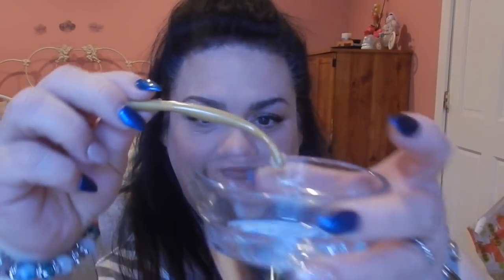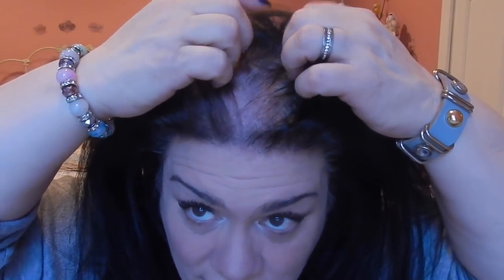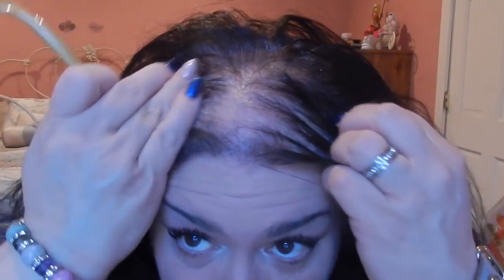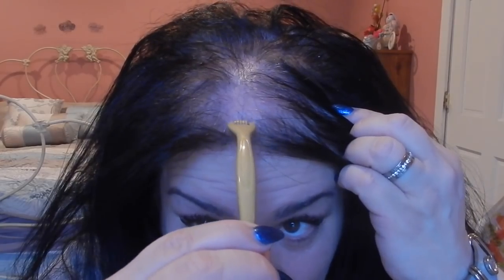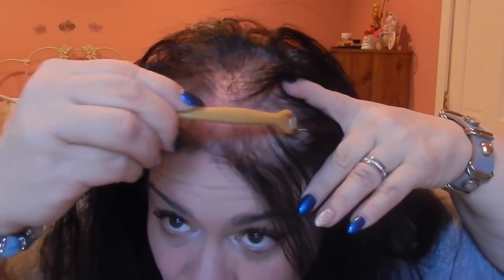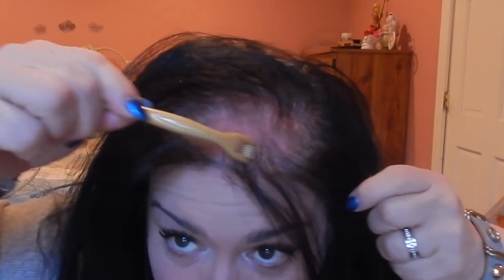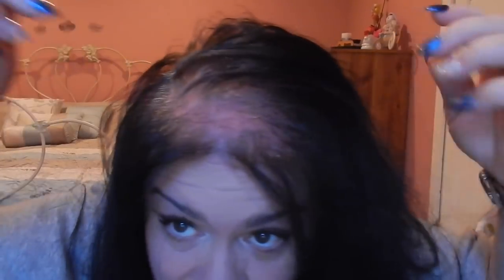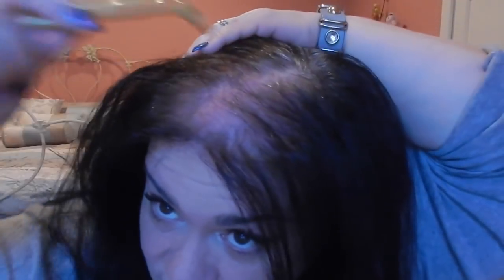NEW THIN AND BALD HAIR BREAKTHROUGH | WOUNDING YOUR SCALP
you can purchase this dermaroller system now on sale for $14.99 click here to order

This is an amazing breakthrough for regrowing your hair! I hope you all start to do this and let me know how it turns out!

if you are interested in this hair clip in piece, please add me on Facebook